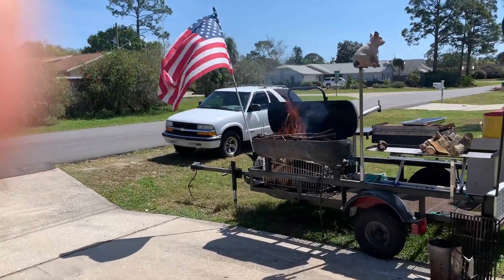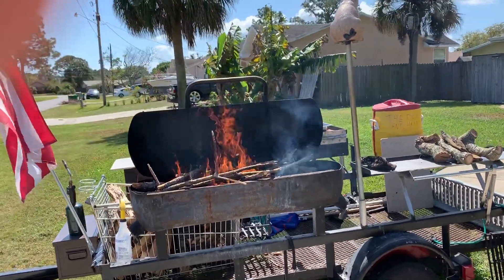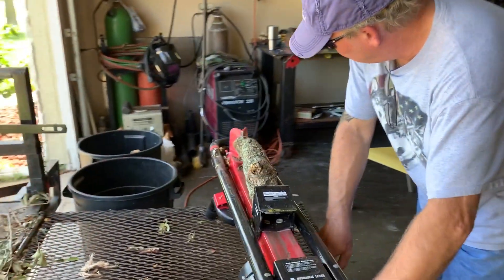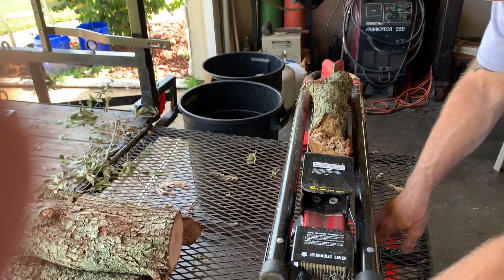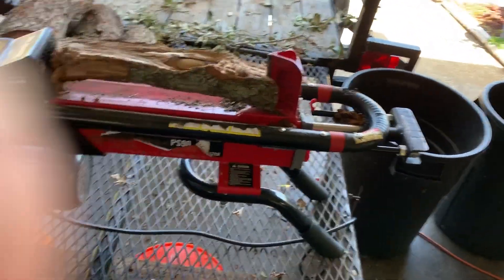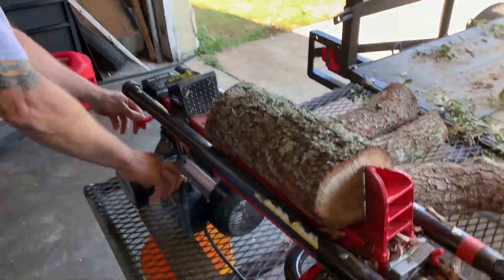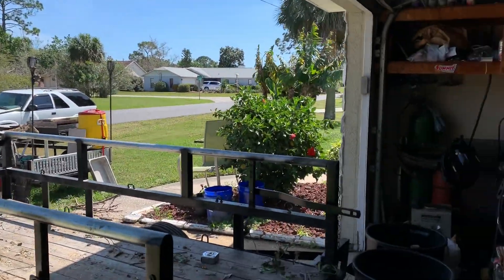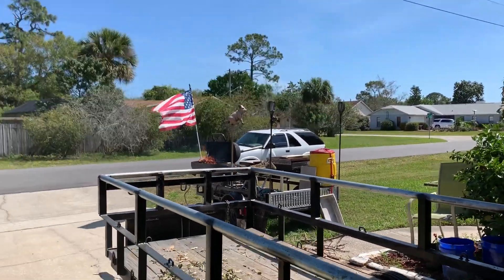Prepping for tonights BBQ at Gs House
BBQ on oak wood with Rib eyes Steak, Chicken and sausage and peppers shish kebabs. Unreal!